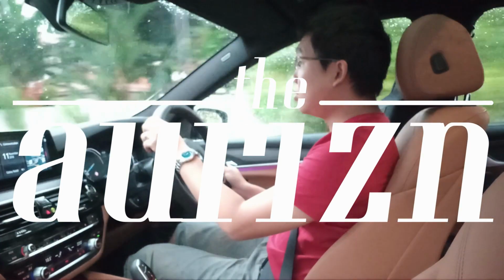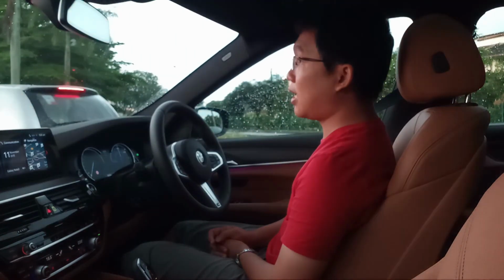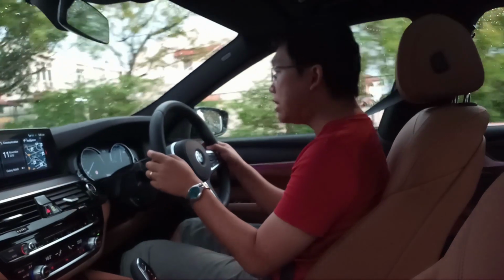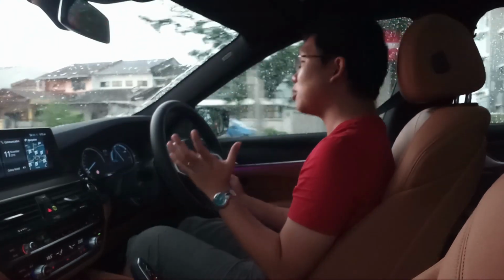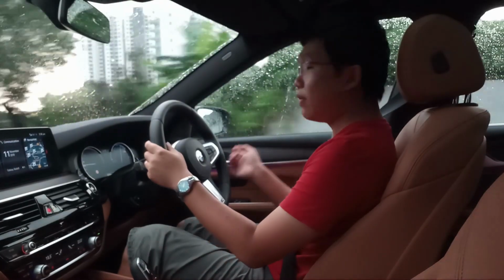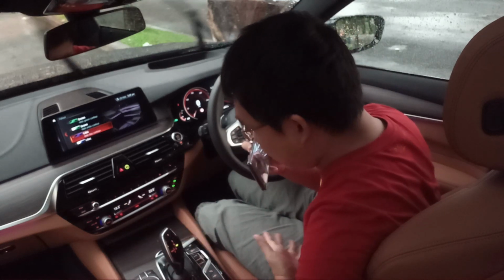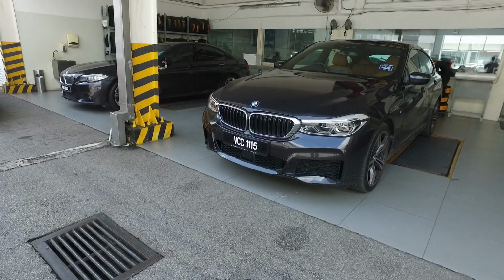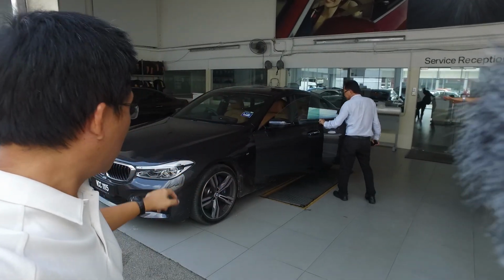2019 BMW 6 Series Gran Turismo (G32) 630i GT M Sport Review | EvoMalaysia.com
The 5 Series Gran Turismo now becomes a 6 Series Gran Turismo. Question marks on the suitability of the nameplate aside, however, this is a largely excellent vehicle that appeals on many levels. If you're coming from a 5 Series but not quite ready to jump to a 7, this is a good midway upgrade path.

Skip to the important parts:
- 00:00 - Introduction
- 02:05 - Driving Experience
- 08:37 - Overall evaluation
- 18:26 - Interior: Dashboard
- 23:29 - Active Cruise Control
- 24:23 - Exterior Walkaround

Specs:
- RM450,000
- 1,998cc, Inline-4, Petrol, Turbo
- 258PS @ 5,000 - 6,500rpm
- 400Nm @ 1,550 - 4,400rpm
- 8-speed AT, RWD
- Brakes (F/R): Vent Disc / Vent Disc
- Suspension (F/R): Double Wishbone / Multi-Link

Features:
- LED headlamps
- LED DRLs
- Parking sensors: Front & Rear
- Reverse camera
- USB ports: 2
- AEB: Yes
- Blind spot warning: Yes
- Lane departure: Warning and Assist
- Airbags: 6